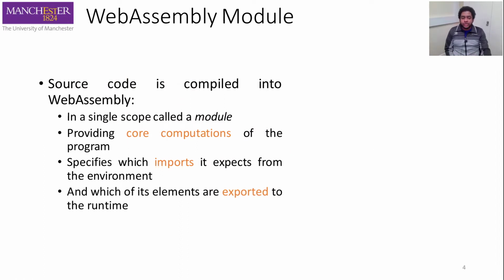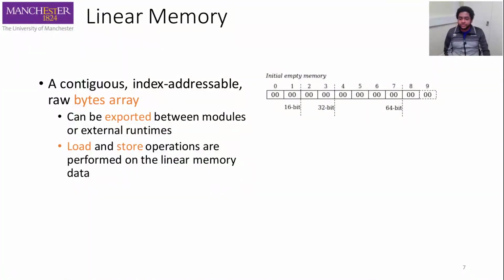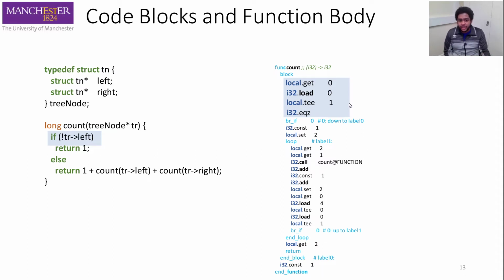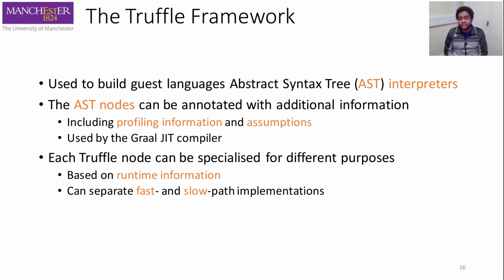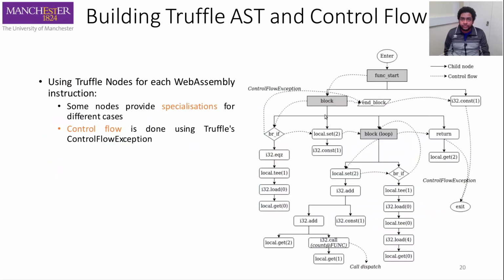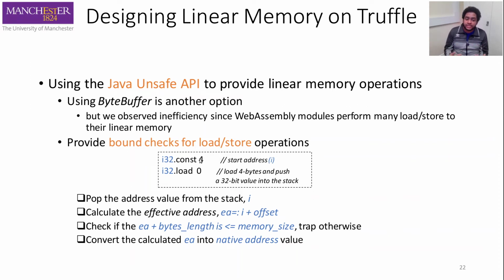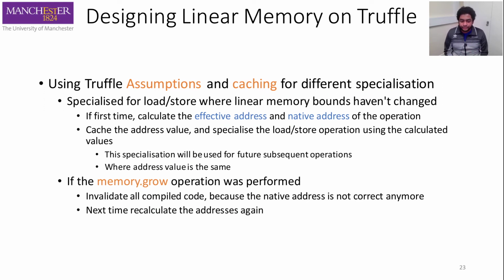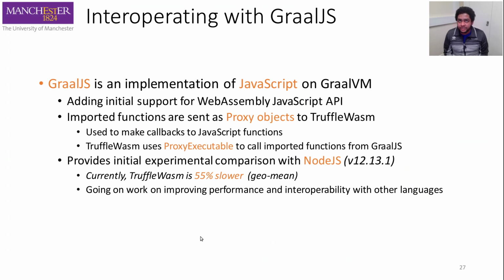TruffleWasm : A WebAssembly Interpreter on GraalVM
The 16th ACM SIGPLAN/SIGOPS International Conference on Virtual Execution Environments (VEE’20)